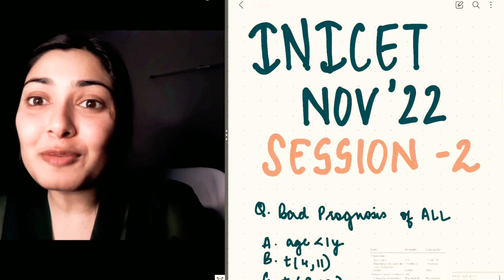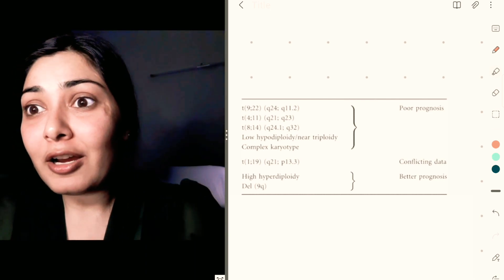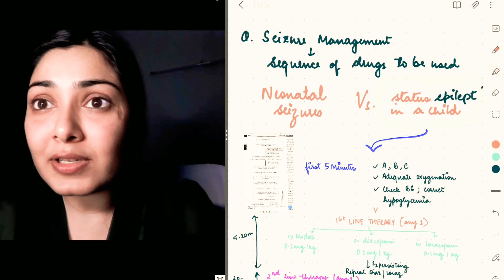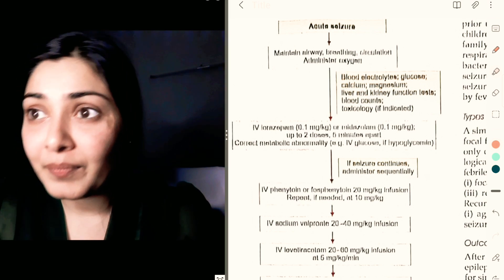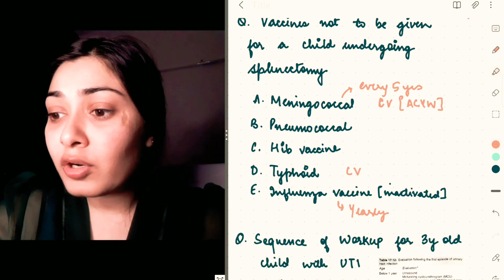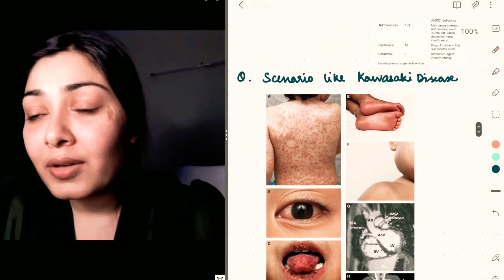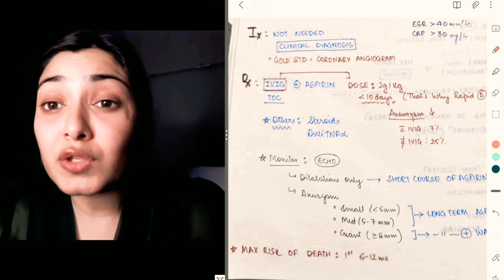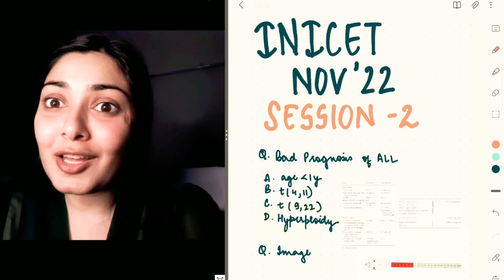INICET NOVEMBER 2022 SESSION 2 PEDIATRICS RECALL.